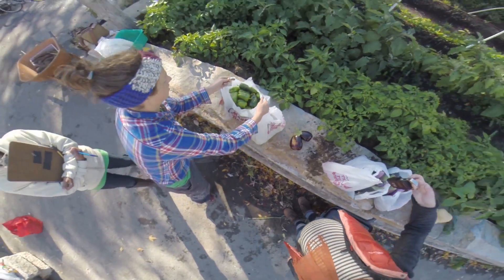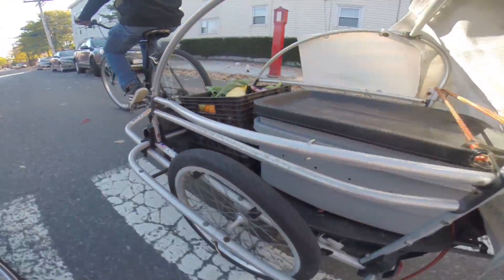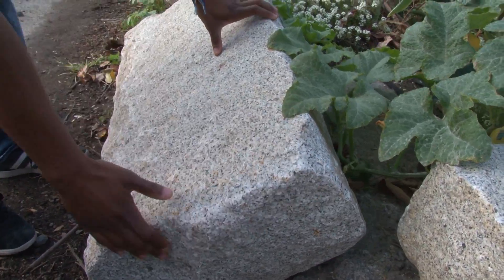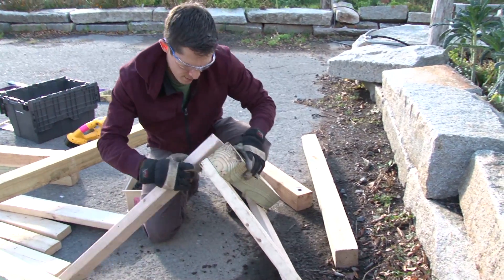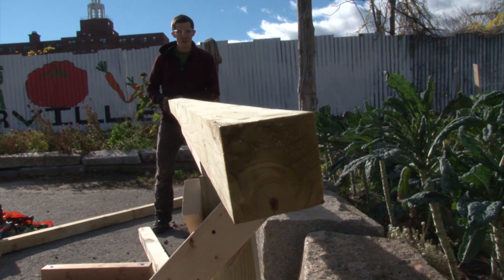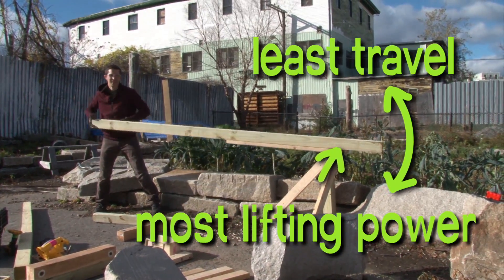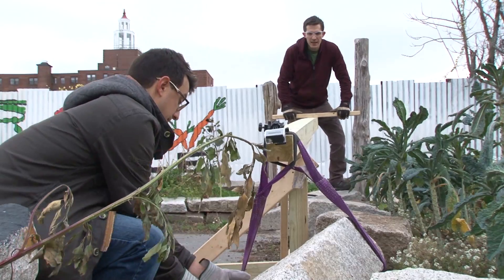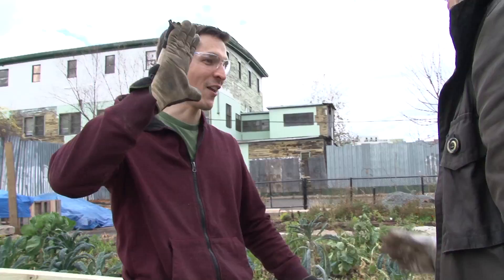Nate for Hire: Heavy Lifting | Design Squad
Nate travels to a small farm in Somerville to demonstrate how to use simple materials to engineer a way to lift heavy objects.